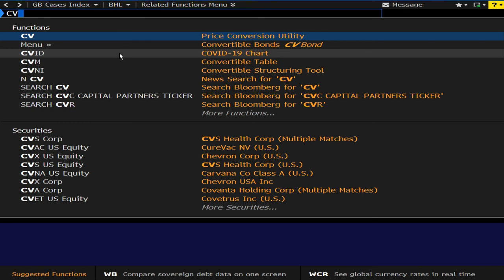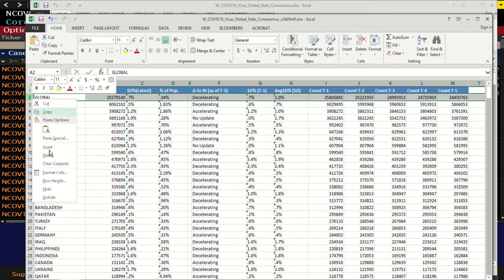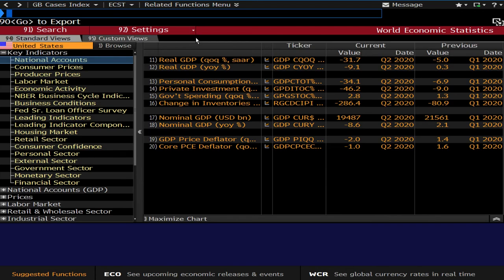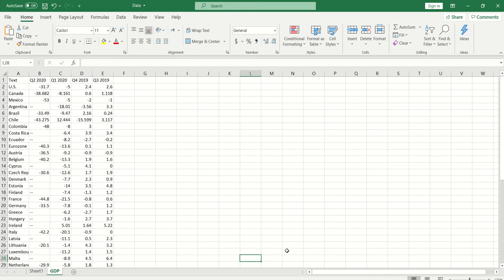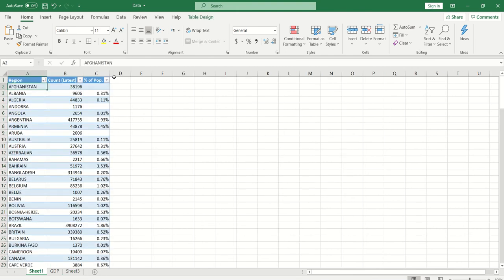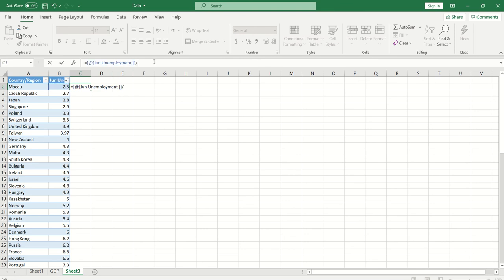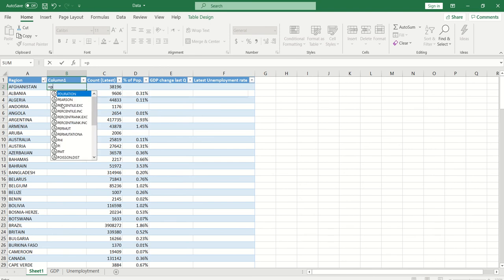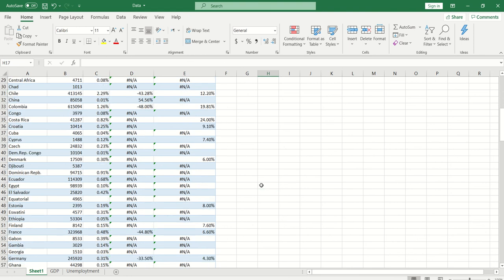Creating a Dateset with COVID 19 and National Economic Indicators by Country (Bloomberg, Excel)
In this video, we will create  a data set including the latest COVID stats by country  along with their  latest GDP changes and unemployment rates. I will use the Bloomberg Terminal to extract the raw data and I will Excel to clean it up a bit and merge the data. I have listed the functions I use here:

Functions used in the Bloomberg Terminal:
CVID - for locating global COVID data by country
ECST - for collecting the Marco Economic indicators by country

Functions used in Excel:
Proper() - for capitalizing the first letter in a country name
XLOOKUP() for mapping the COVID data with the Economic indicator data